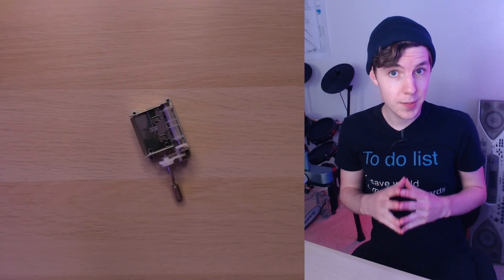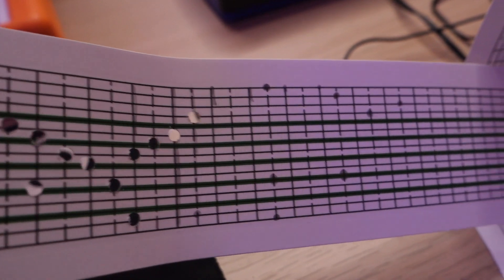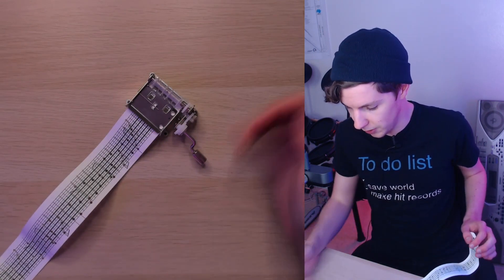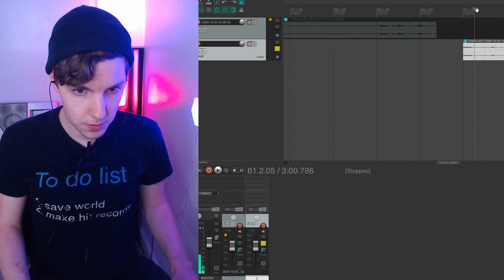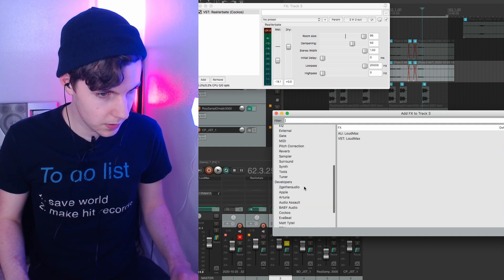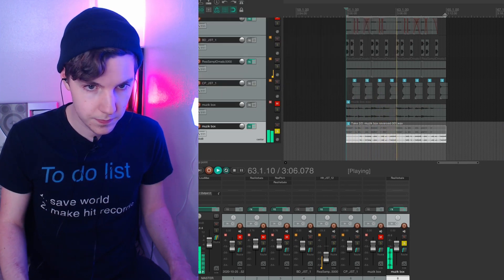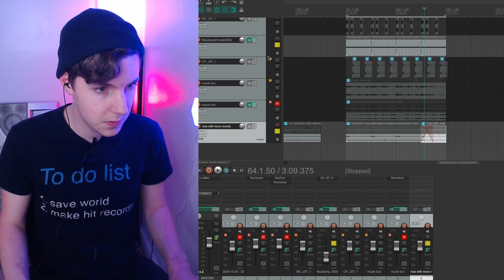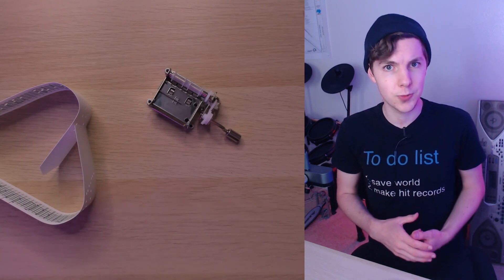The Music Box You Program Yourself (making a song)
I demo the Kikkerland Make Your Own Music Box Kit by programming a melody I wrote into it, and sampling/flipping it into a lofi hip hop beat.